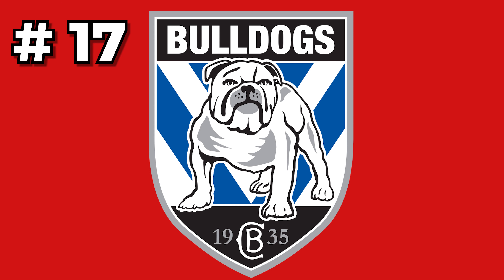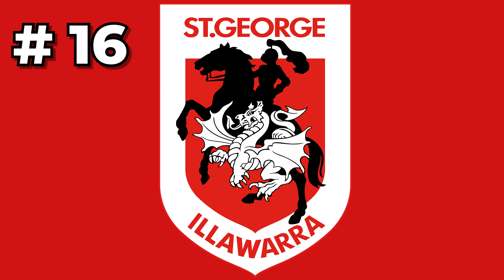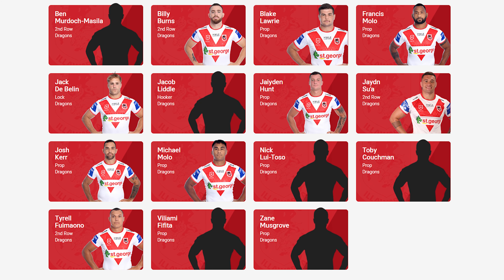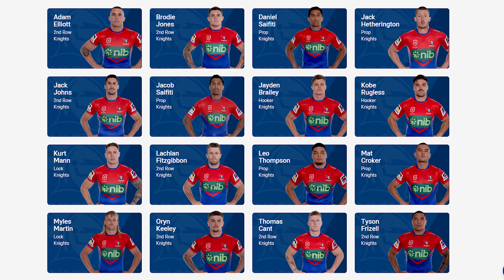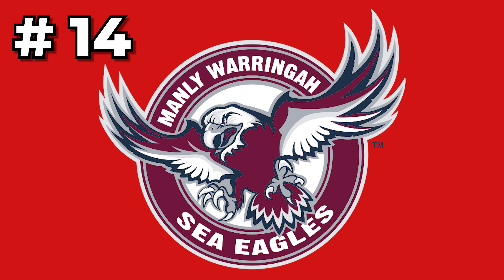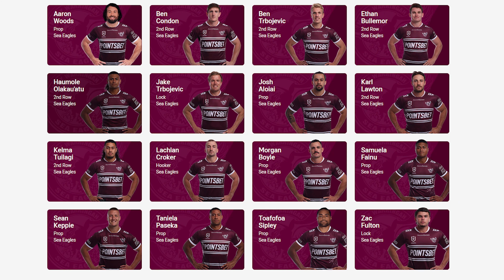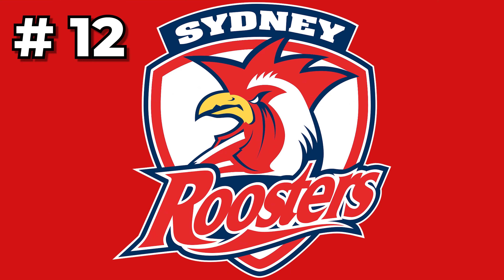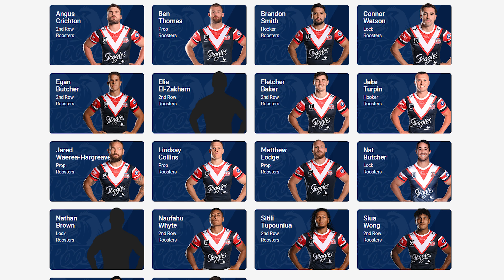Ranking every NRL Forward Pack in 2023 (Part 1)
Which NRL side has the best forward pack? Who is the best forward in the game? Join The Casual Athlete for Analysis of all of it!